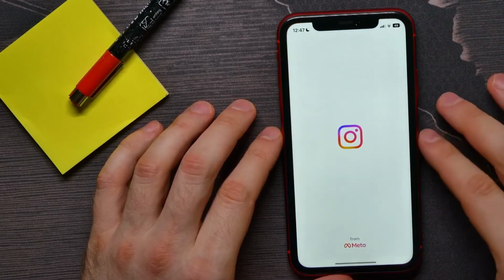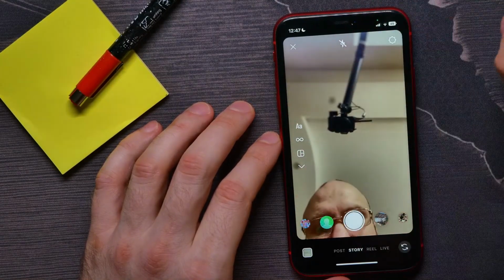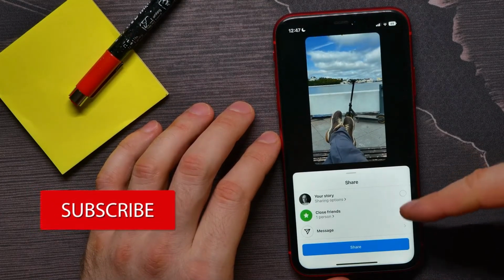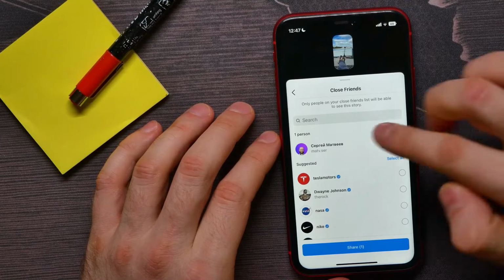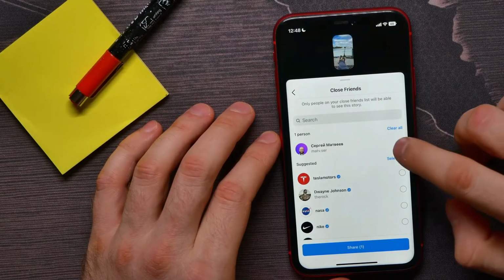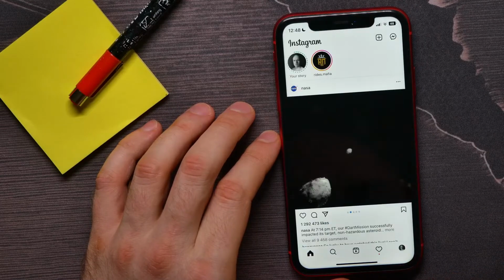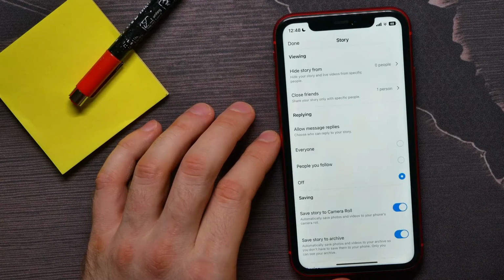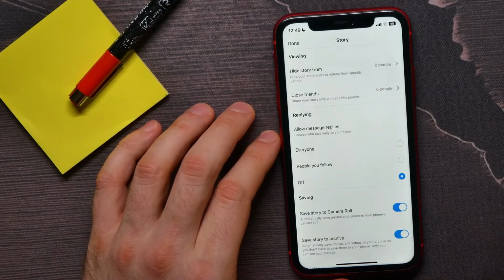How To Add Highlight On Instagram Without Posting Story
In this video i show simple way How To Add Highlight On Instagram Without Posting Story